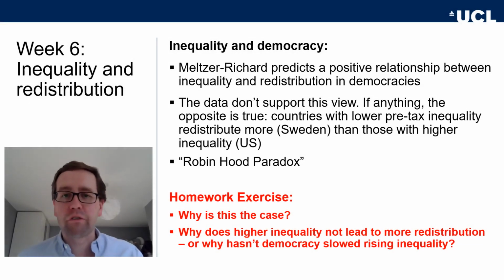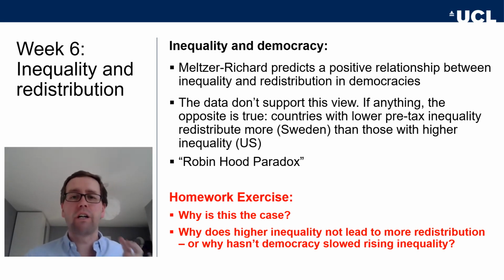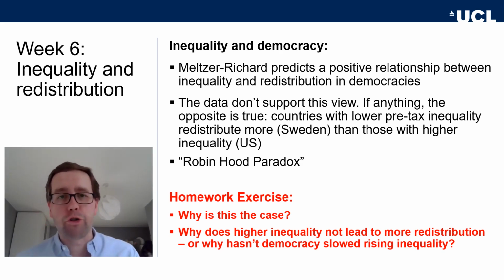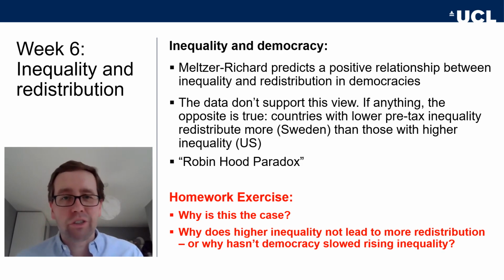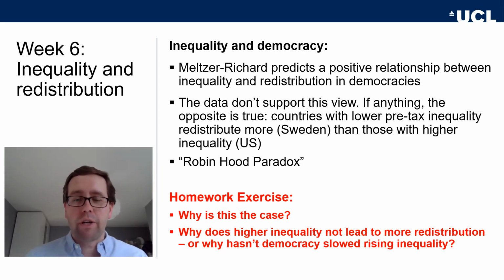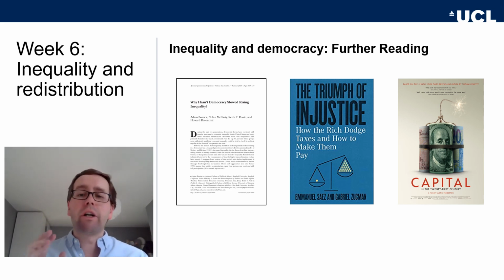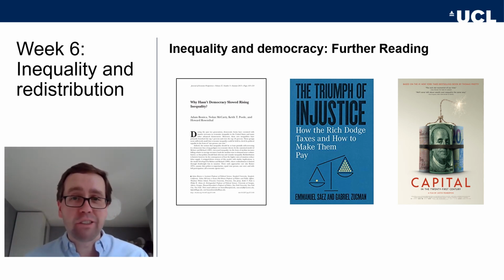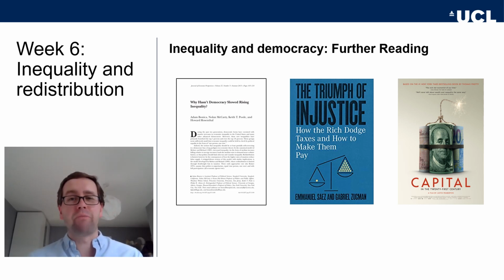ESPS0015 Political Economy Week 6 Part 4 The End 2021